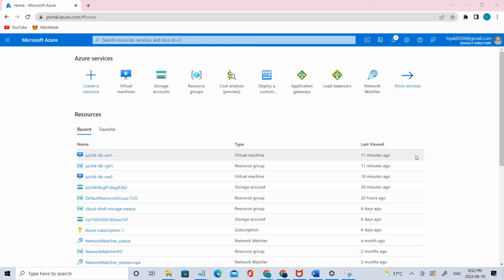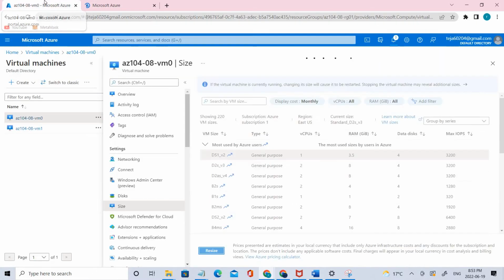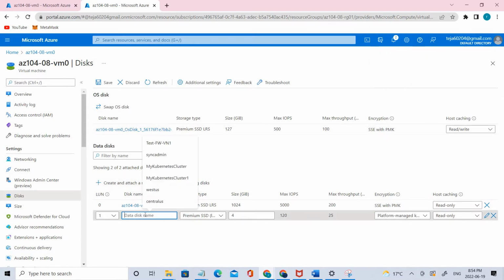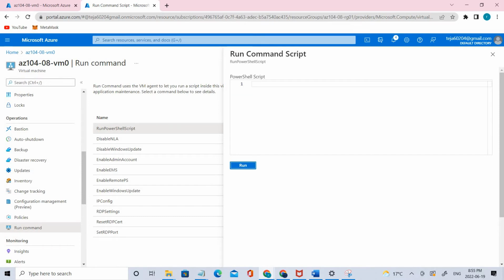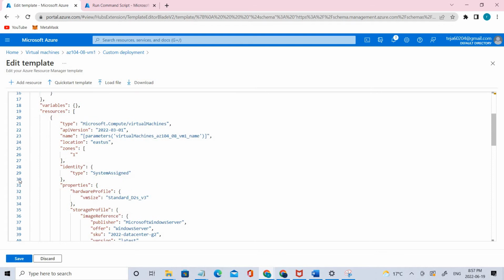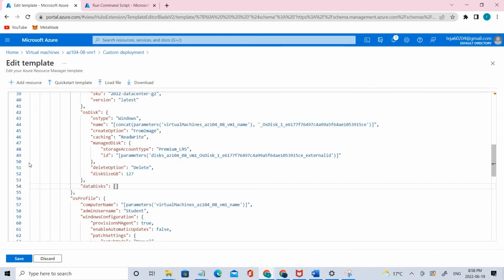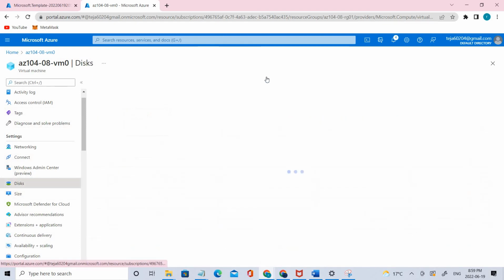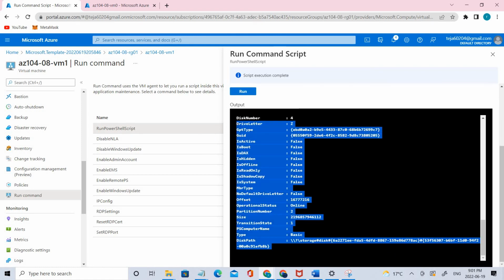Scale compute and storage for Azure virtual machines||PowerShell scripting||Azure tutorial|AZ104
Scalability is the ability of a system to handle increased load. Services covered by Azure Autoscale can scale automatically to match demand to accommodate workload. These services scale out to ensure capacity during workload peaks and return to normal automatically when the peak drops.

To achieve performance efficiency, consider how your application design scales and implement PaaS offerings that have built-in scaling operations.

Two main ways an application can scale include vertical scaling and horizontal scaling. Vertical scaling (scaling up) increases the capacity of a resource, for example, by using a larger virtual machine (VM) size. Horizontal scaling (scaling out) adds new instances of a resource, such as VMs or database replicas.

Horizontal scaling has significant advantages over vertical scaling, such as:

True cloud scale: Applications are designed to run on hundreds or even thousands of nodes, reaching scales that aren't possible on a single node.
Horizontal scale is elastic: You can add more instances if load increases, or remove instances during quieter periods.
Scaling out can be triggered automatically, either on a schedule or in response to changes in load.
Scaling out may be cheaper than scaling up. Running several small VMs can cost less than a single large VM.
Horizontal scaling can also improve resiliency, by adding redundancy. If an instance goes down, the application keeps running.
An advantage of vertical scaling is that you can do it without making any changes to the application. But at some point, you'll hit a limit, where you can't scale up anymore. At that point, any further scaling must be horizontal.

Horizontal scale must be designed into the system. For example, you can scale out VMs by placing them behind a load balancer. But each VM in the pool must handle any client request, so the application must be stateless or store state externally (say, in a distributed cache). Managed PaaS services often have horizontal scaling and autoscaling built in. The ease of scaling these services is a major advantage of using PaaS services.

Just adding more instances doesn't mean an application will scale, however. It might push the bottleneck somewhere else. For example, if you scale a web front end to handle more client requests, that might trigger lock contentions in the database. You'd want to consider other measures, such as optimistic concurrency or data partitioning, to enable more throughput to the database.

Always conduct performance and load testing to find these potential bottlenecks. The stateful parts of a system, such as databases, are the most common cause of bottlenecks, and require careful design to scale horizontally. Resolving one bottleneck may reveal other bottlenecks elsewhere.

Use the Performance efficiency checklist to review your design from a scalability standpoint.

In the cloud, the ability to take advantage of scalability depends on your infrastructure and services. Platforms, such as Kubernetes, were built with scaling in mind. Virtual machines may not scale as easily although scale operations are possible. With virtual machines, you may want to plan ahead to avoid scaling infrastructure in the future to meet demand. Another option is to select a different platform such as Azure virtual machines scale sets.

When using scalability, you can predict the current average and peak times for your workload. Payment plan options allow you to manage this prediction. You pay either per minute or per-hour depending on the service for a chosen time period.